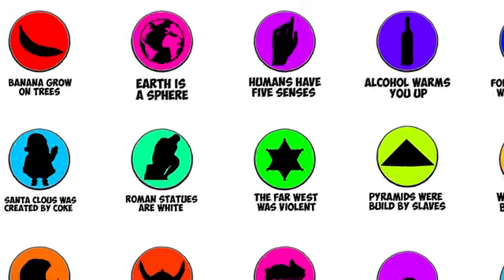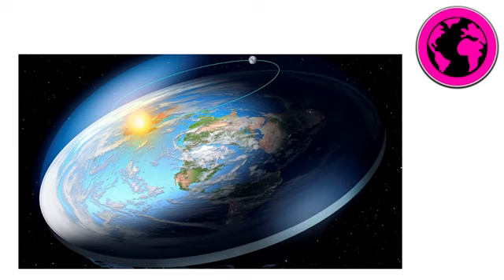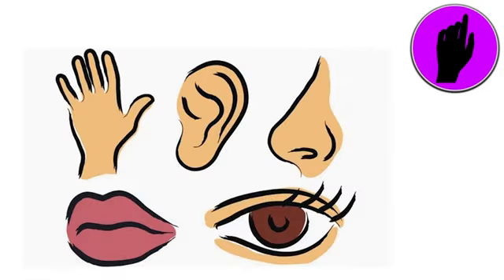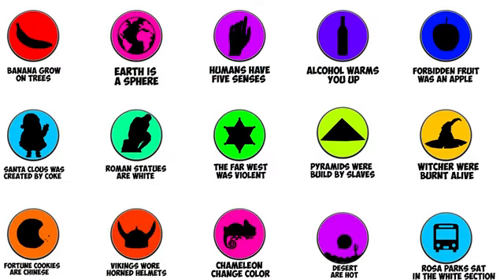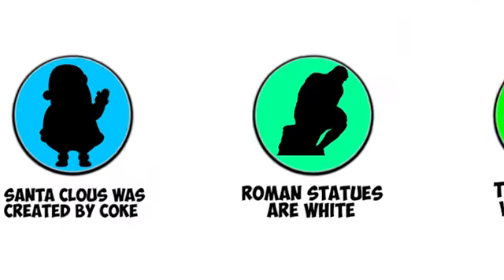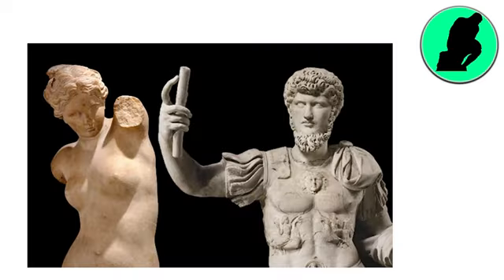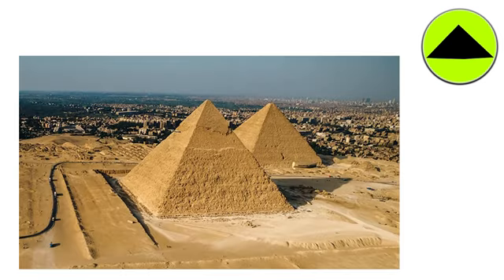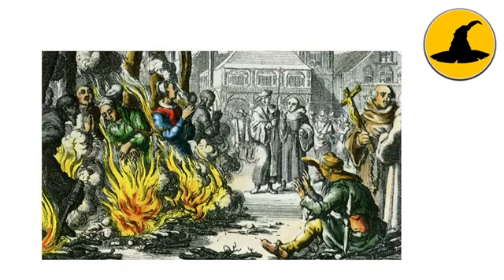Debunking Every Common Misconception in 8 Minutes & Color Explainer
I cover interesting topics using MS Paint, inspired by The
Paint Explorer.

 // TIMESTAMPS //
00:00 - Banana Grow
01:01 - Earth is a Sphere
01:52 - Humans Heve
02:38 - Alcohol
03:23 - Forbidden Fruit
03:56 - Santa Claus
04:39 - Roman Statues
05:24 - Pyramids were
06:09 - The Far west
06:42 - Witcher were
07:23 - Fortune Cookies